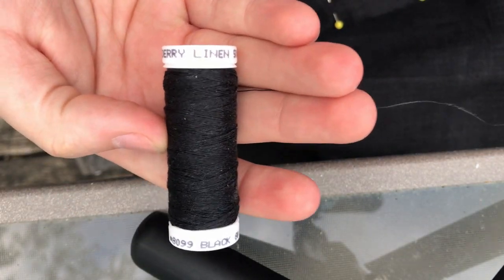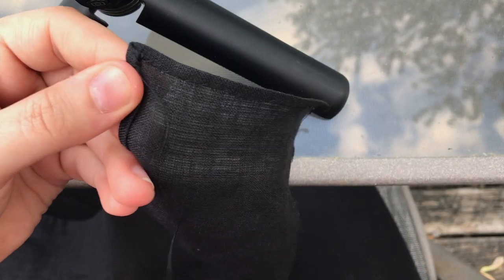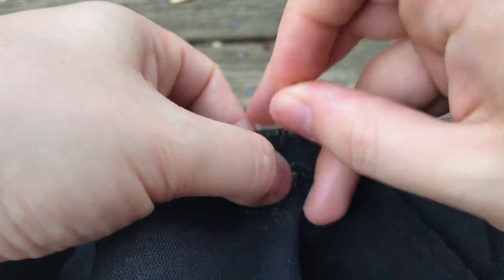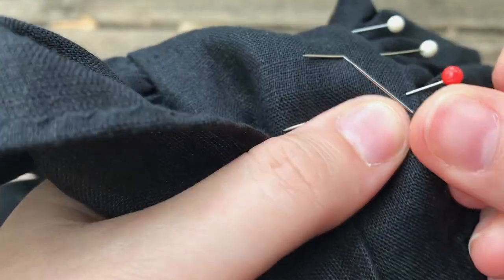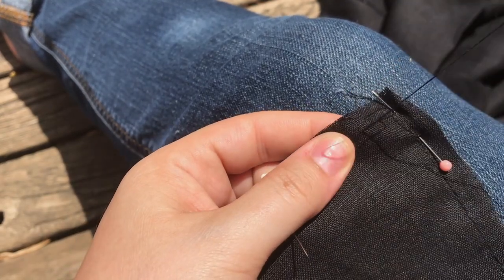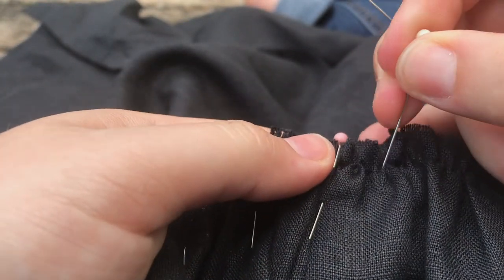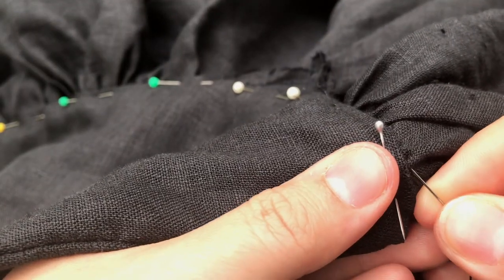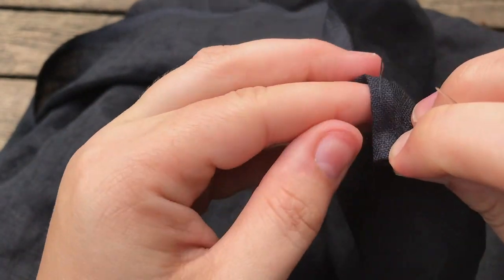I Made Killian Jones’ Pirate Shirt – As Inspired by Bernadette Banner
Last year I made a replica 18th century men’s shirt, aka the classic ‘poofy pirate shirt’, after Bernadette Banner’s tutorial re-awoke all my Pirates of the Caribbean fangirl feelings. This has led me down a dangerous road of pirate shirt addiction, and I am now on a quest to own pirate shirts in all the colours. Well... at least white, black and burgundy.

During my re-watching of Once Upon a Time I realized that it was within my skill to recreate Killian Jones’ epic black pirate shirt. I at once set about procuring the materials and stitched away. I’m still partial to my first shirt, but this one turned out equally epic.

Also, can anyone notice any audio pops or crackles? It was giving me such trouble during editing, but I don’t know if it’s just a little thing that only I can hear, or if other people can pick up on it too. Hashtag joys of being neurodivergent.

More Piratey Pictures and More on My Instagram: @the_halfling_seamstress

Materials used:
2.5 yards black handkerchief weight linen
16 Pewter ABS buttons